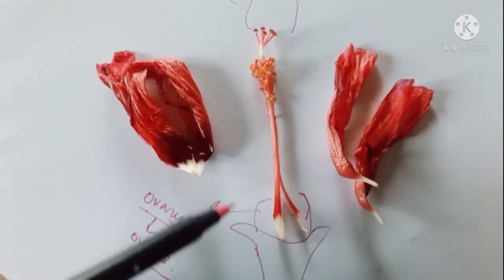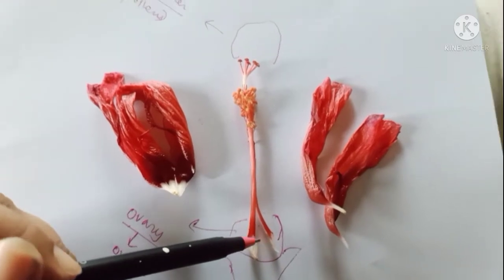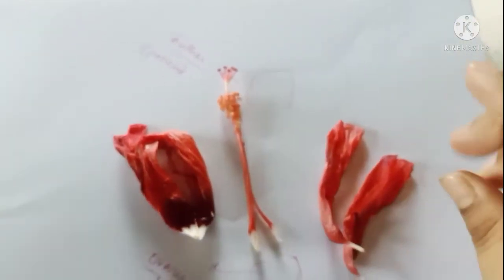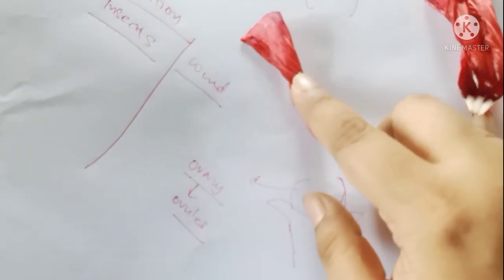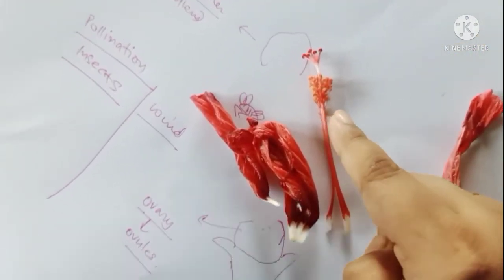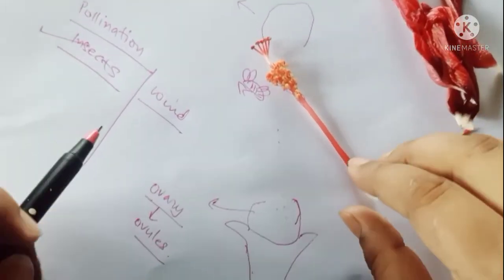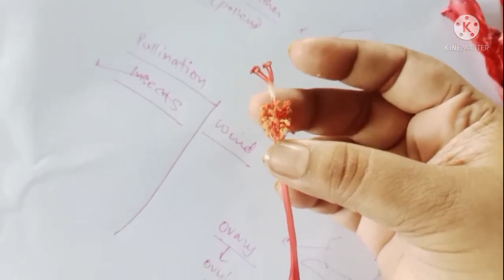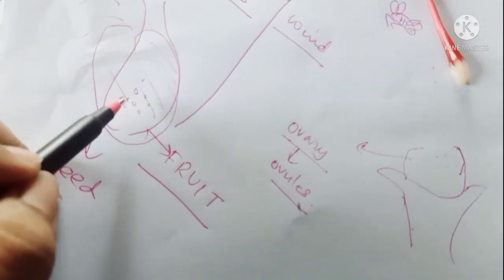pollination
hello !!! we will discuss about the pollination and different parts of the flower.